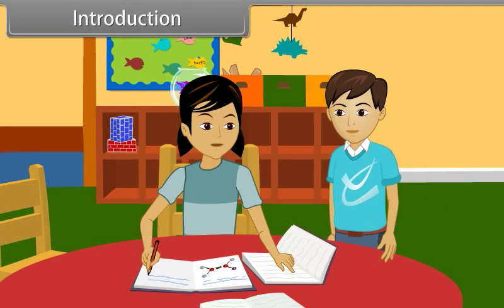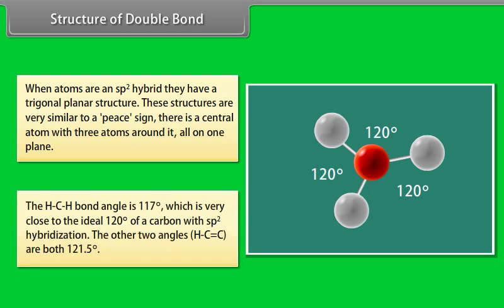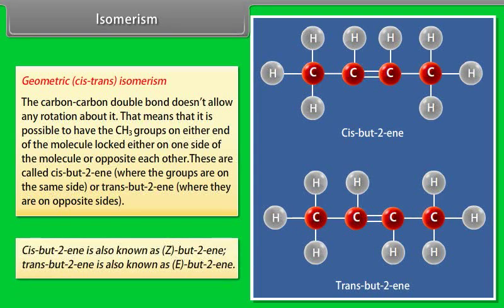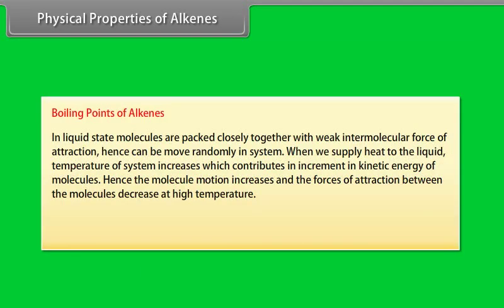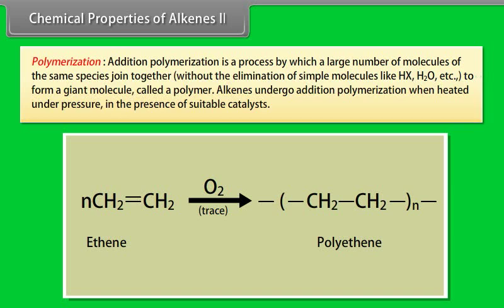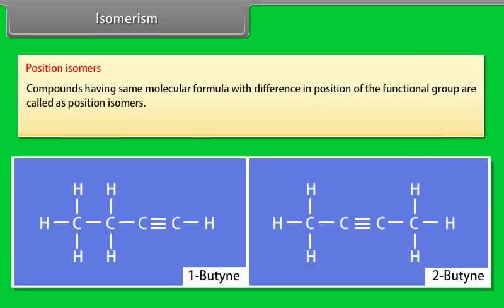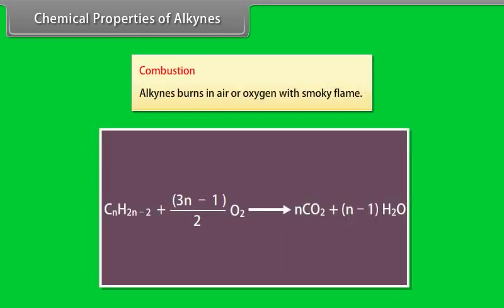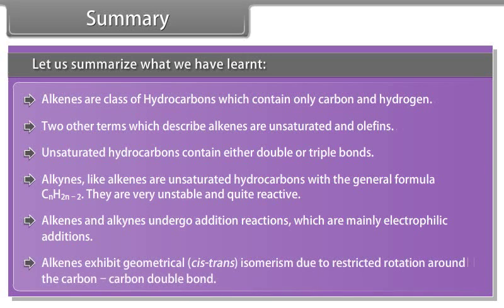class 11 chemistry ch 9 Hydrocarbons II